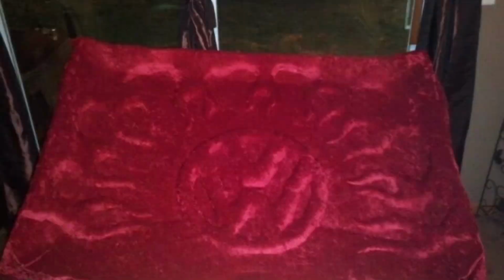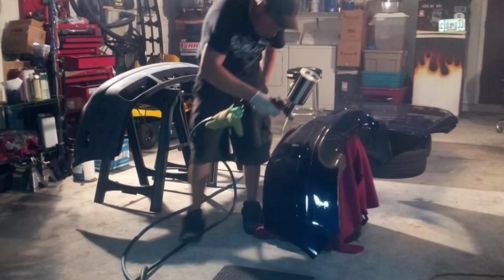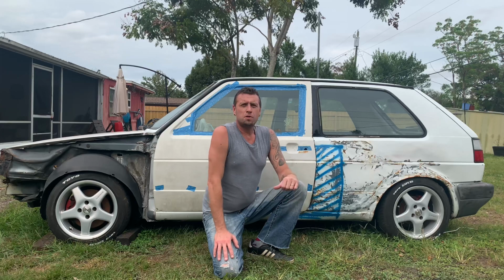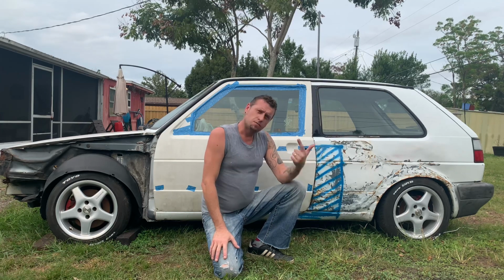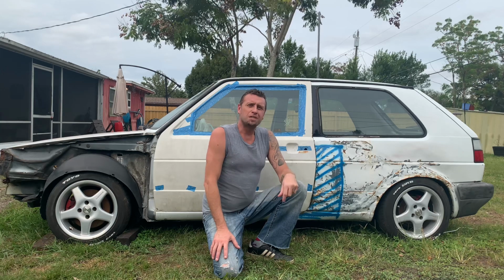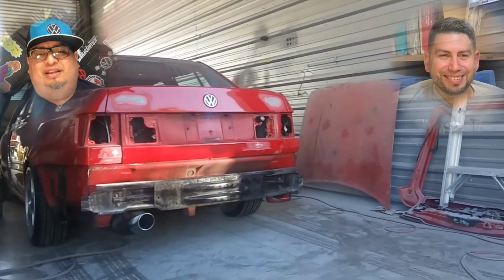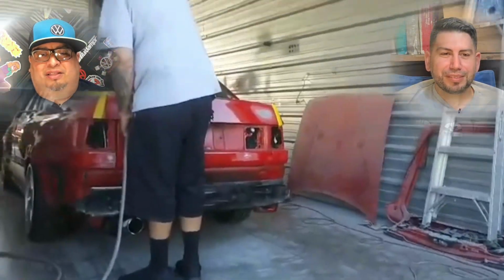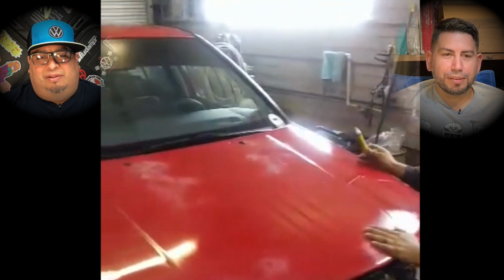OldSchool Ryan finally pulls out the mk4 Jetta , work to the mk2 Gti and a body shop visit for Jorge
In this episode we go to OldSchool Ryan’s and blow the dust off of his Jetta that’s been sitting for a couple years, Average James gets some momentum with the new Gti build and Jorge drops off his mk3 to Gasper for a respray.

Next episode I’m hoping we’ll get to see Victors Corrado build which is at Gaspers as well, James will be dropping the k frame in his mk2 in order to prepare for the vrt swap and who knows what else, but for now enjoy the new video!

Tags: vr6 vrt turbo exhaust golf Gti JETTA gli Passat corrado mk2 mk1 mk3 mk4 Mk5 mk6 Mk7 Vw Volkswagen street car rabbit 2.0 aba  1.8t 12v 24v aaa boosted TDI FI NA forced induction naturally aspirated air suspension stance cabrio cabriolet gt best fastest